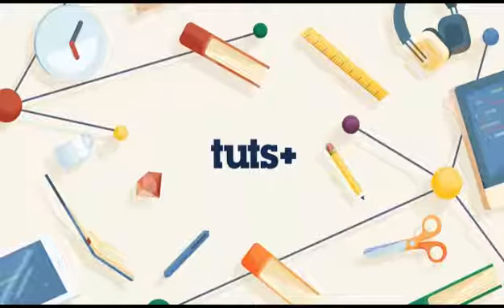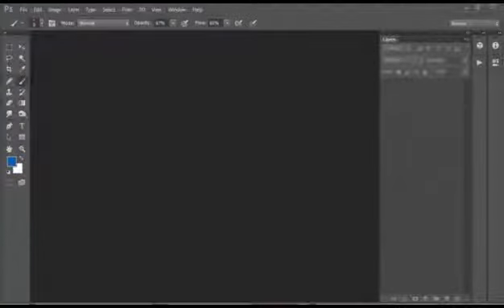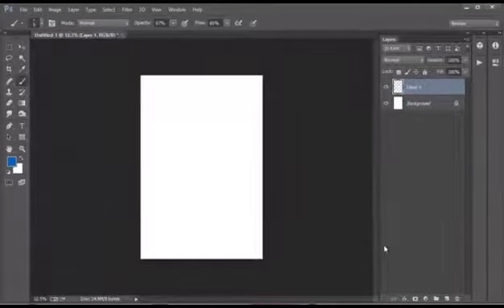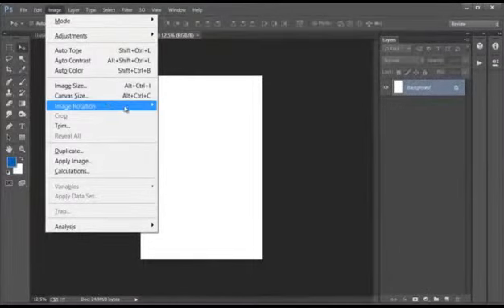Mastering Fantasy Design with Adobe Illustrator and Poser clip2